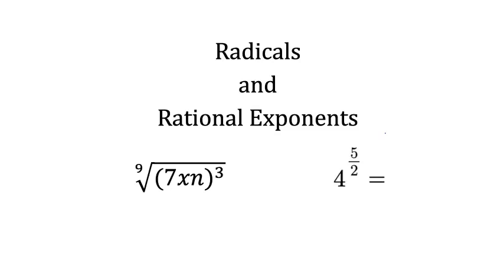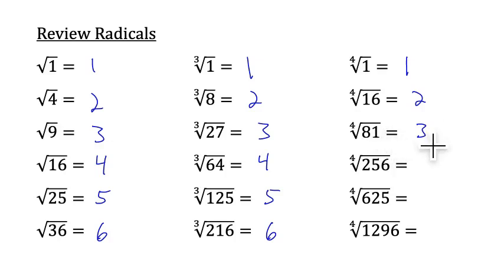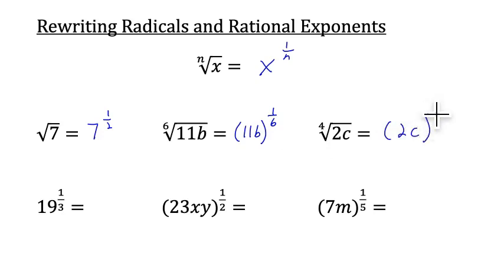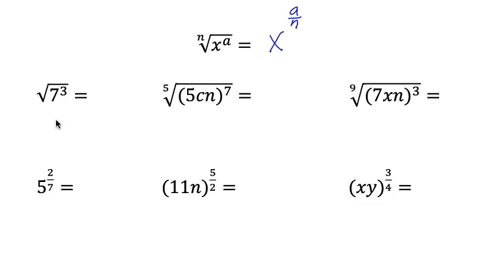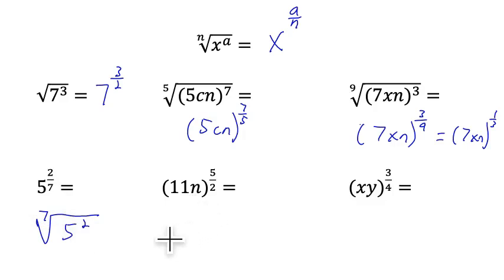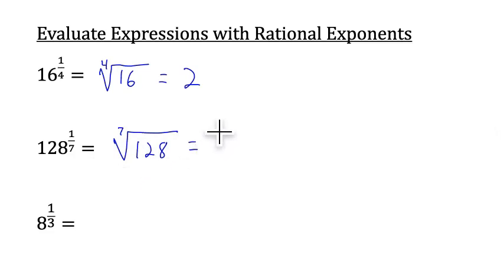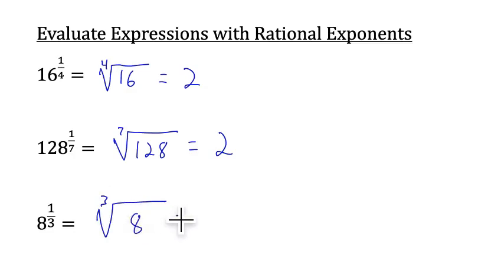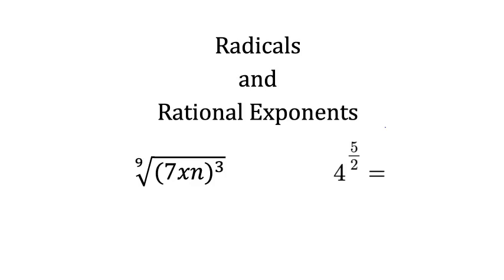Radicals and Rational Exponents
Rewrite radical expressions using rational exponents and rewrite rational exponents with radicals. Evaluate expressions with rational exponents.